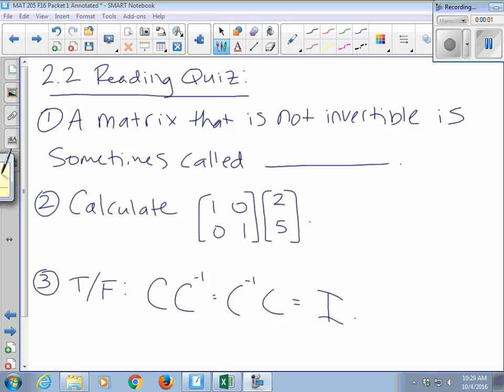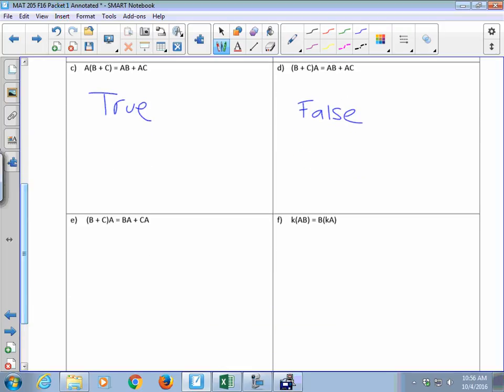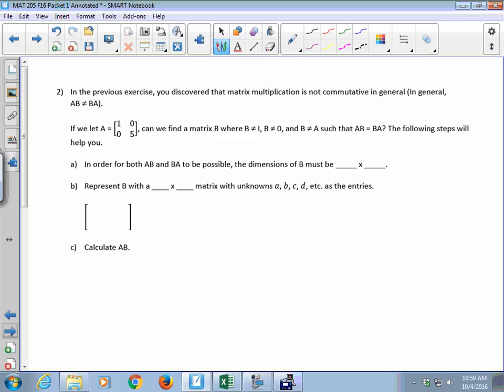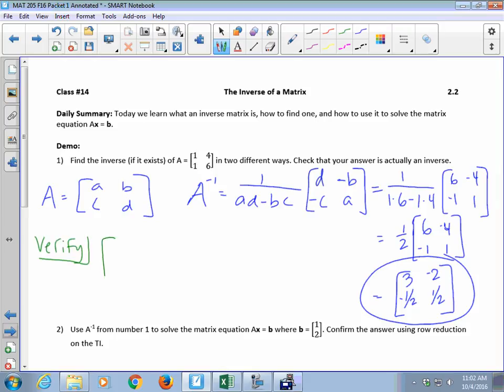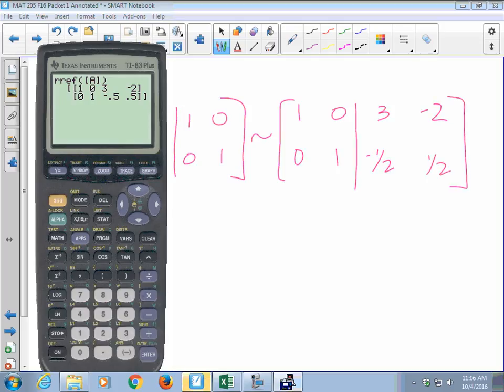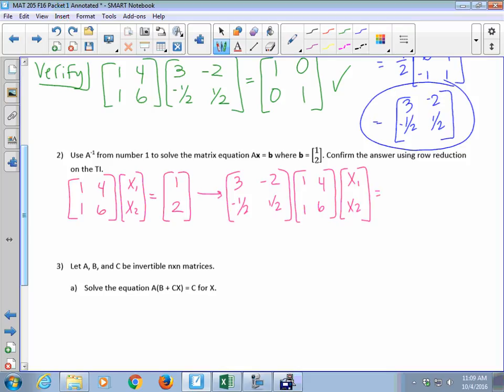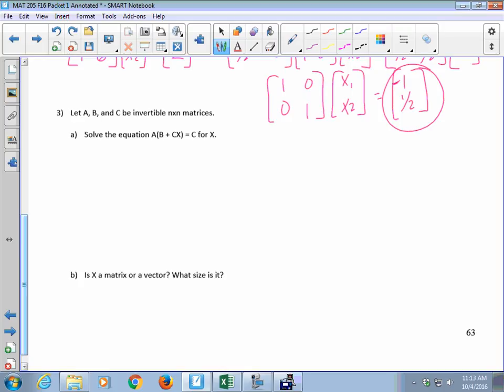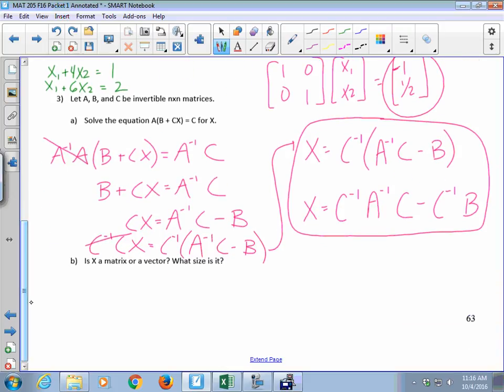MAT 205 Lesson 12 F16